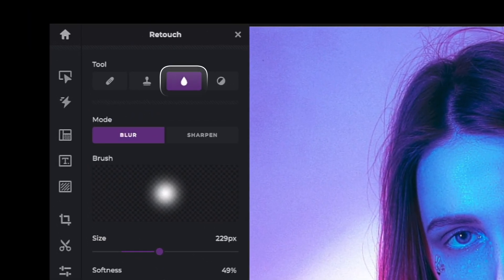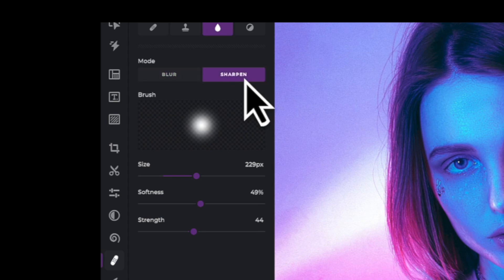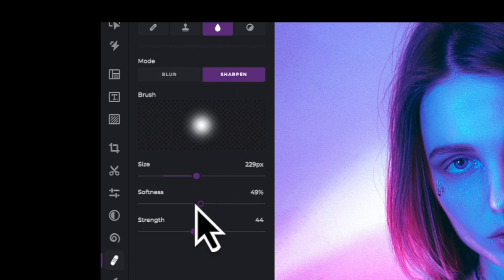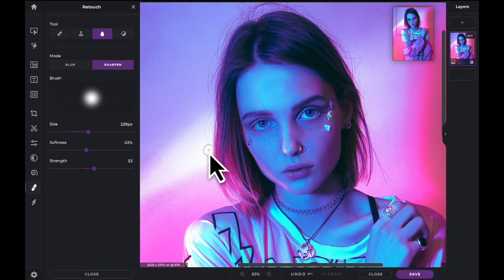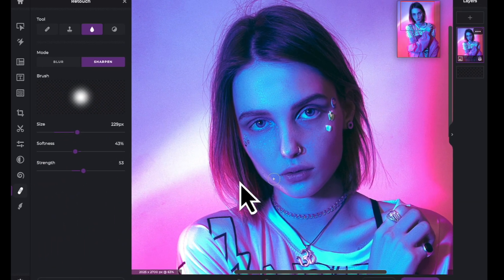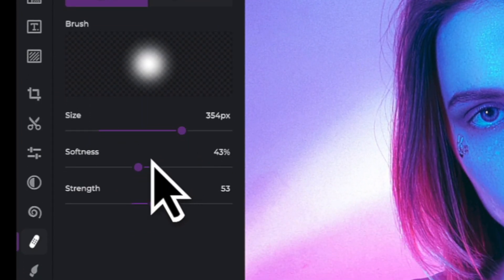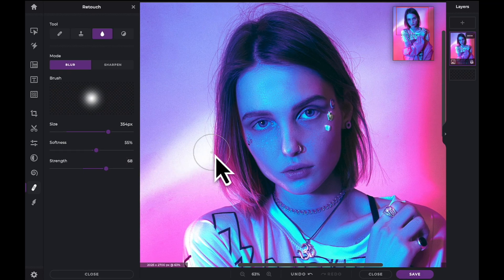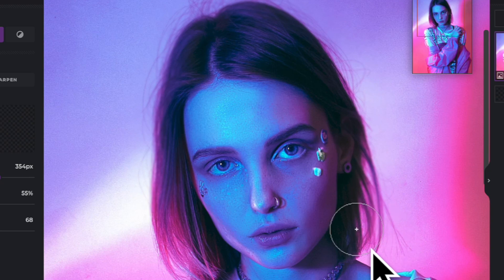Quick & Easy Series: Sharpen and Blur Tool in Pixlr X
In today's Quick & Easy tutorial, learn how to use the Sharpen and Blur tools in Pixlr X to enhance your images' clarity and focus 💫